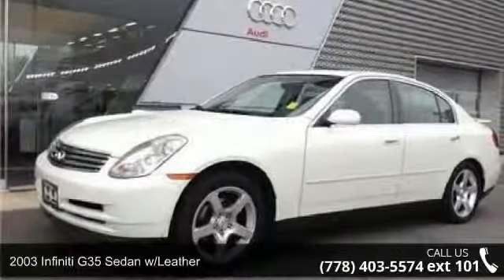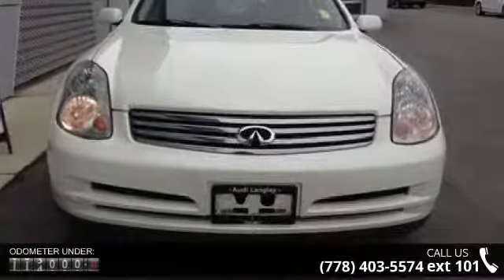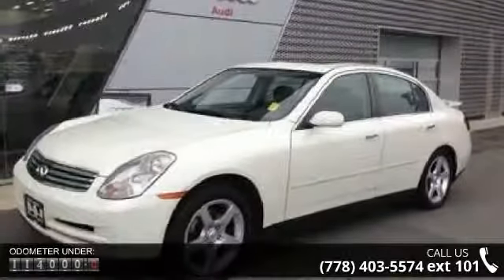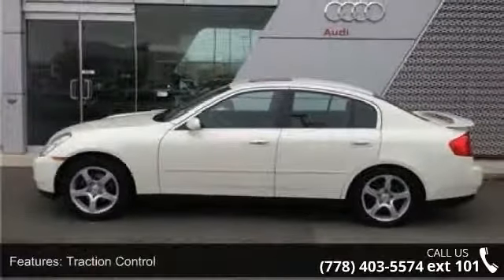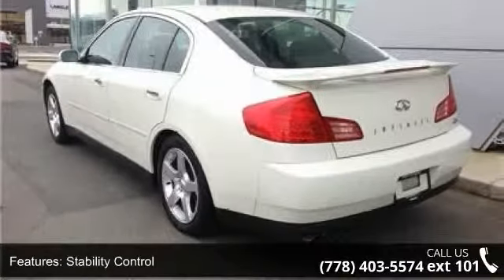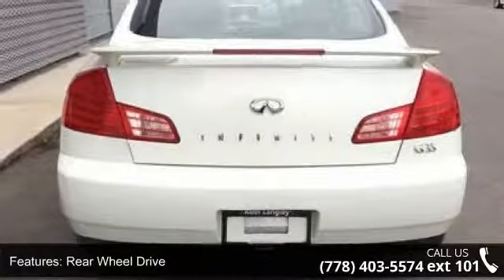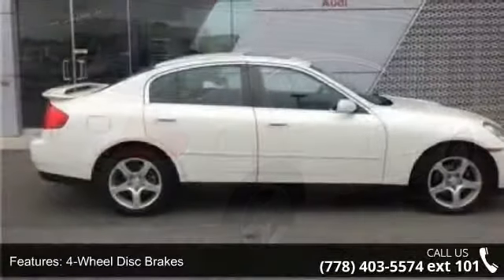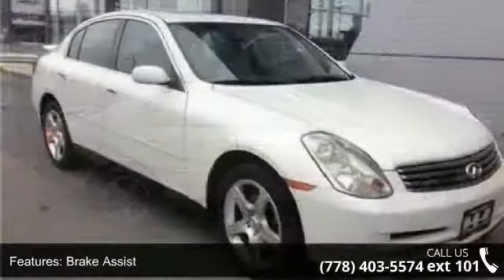2003 Infiniti G35 Sedan w/Leather - Audi Langley - Langle...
For Sale in Langley, BC V3A 0C2

2003 Infiniti G35 Sedan w/Leather Condition: Used Mileage: 113500 Transmission: 6-Speed Manual Exterior Color: White Doors: 4 Stock: HN9492A Cylinders: 6